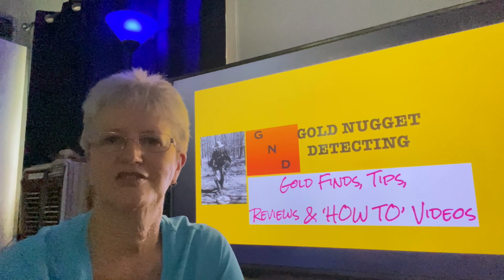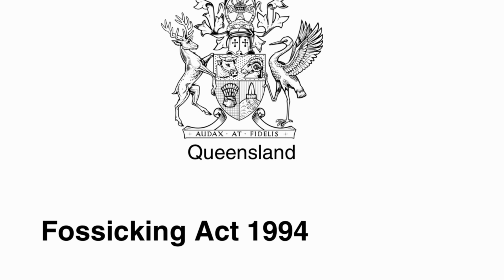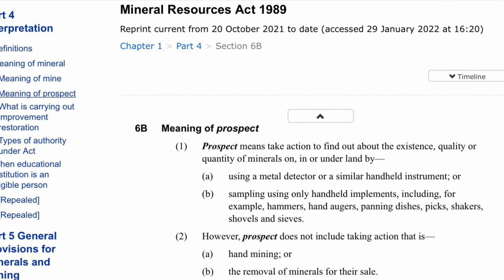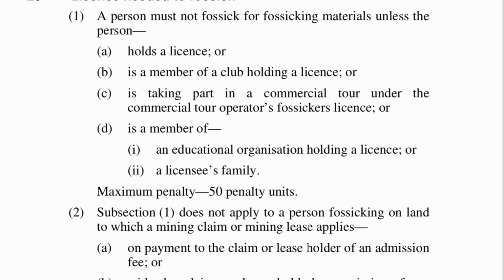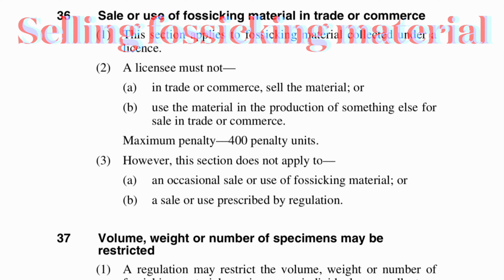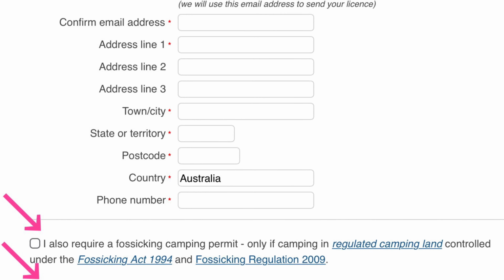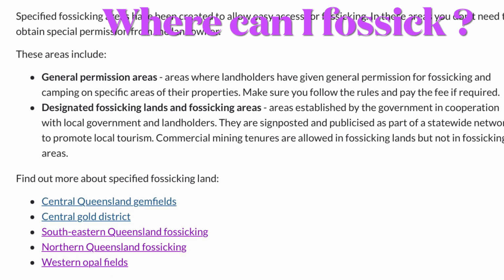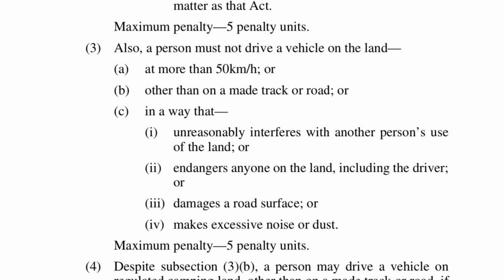HOW TO: Find Gold in Queensland Rules & Regulations, Fossicking License & Where you can Fossick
This video is about the Rules & Regulations for fossicking, applying for a Fossicking Licence online and finding out the areas you can gold detect legally in Queensland. I hope you find it answers any questions you may have had.  (The audio is not perfect as I had difficulty with my microphone that has been returned to be replaced).